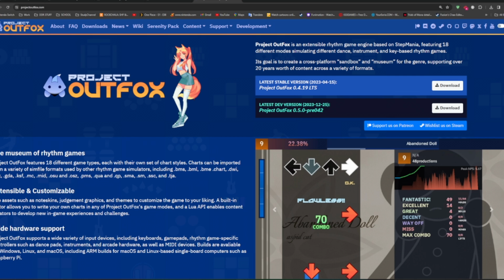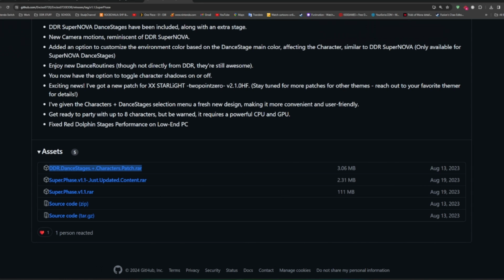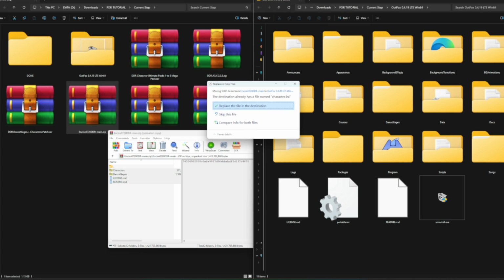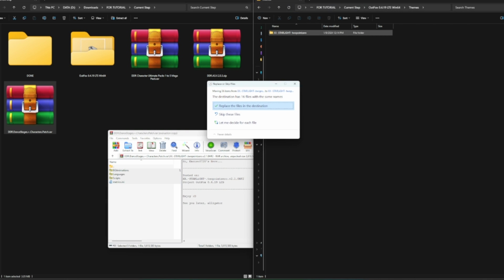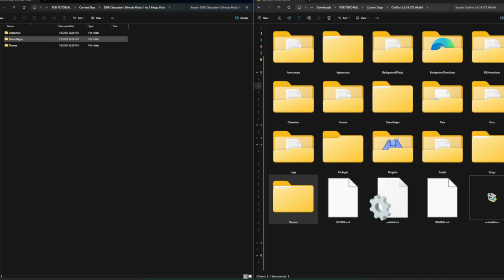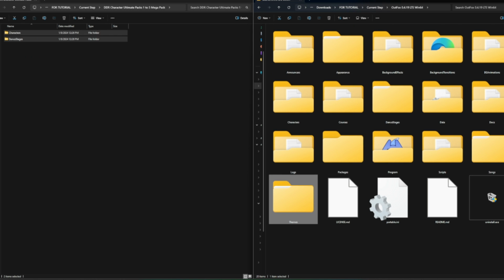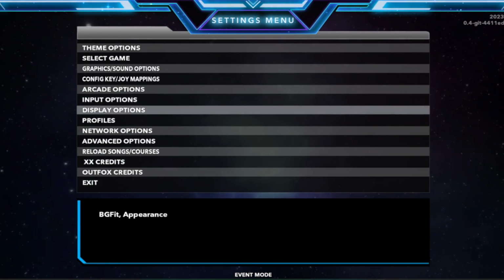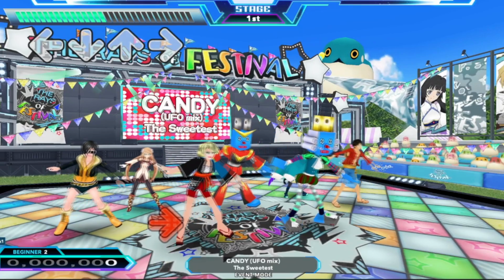DDR DanceStages + Characters AND DDR Characters Ulitmate Project TUTORIAL 2024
The Tutorial for DDR DanceStages + Characters AND DDR Characters Ulitmate Project for Project Outfox. If you need more help please let us know. For Project Outfox Only. Dancestages + Characters System by Enciso0720 for Project Outfox. Character Rigged for system by me and Enciso. Stages by Me, Enciso, Luc towle and KyoGS. Thanks,
Also we have created a Discord channel for the project. Please join if you want to get the latest updates and please join if you want to help. the more help we get the faster we can all come together to make this project amazing.

Links
Project Outfox